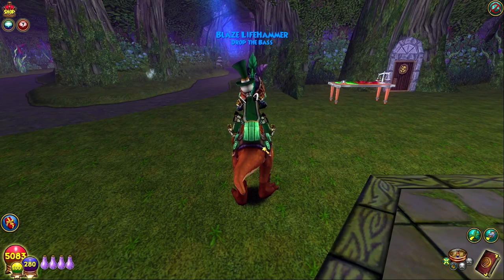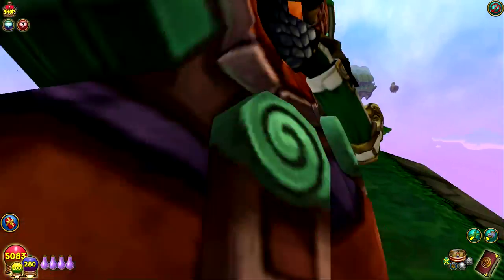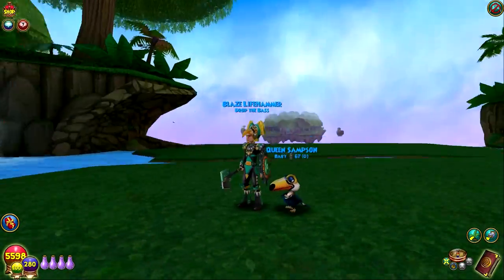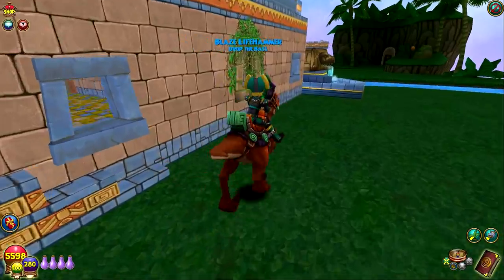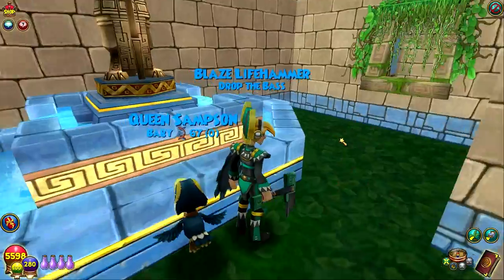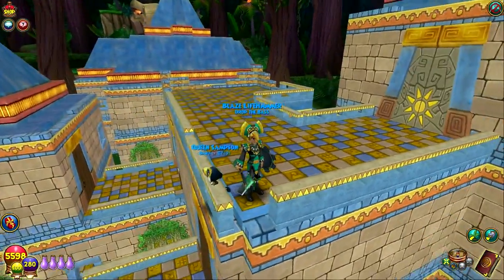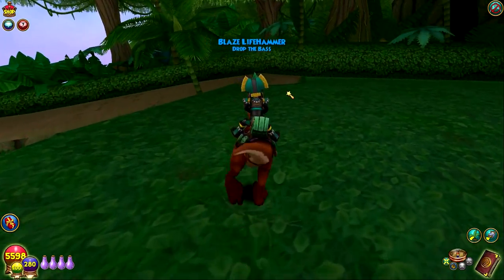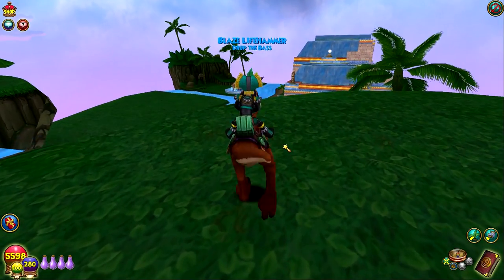Wizard101: NEW Aztecan Builder's Bundle!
Looking at the new Aztecan Builder's Bundle, available at Gamestop!
Show your support by leaving a like! Thanks!

▶▶ Social Media ◀◀

Wizard101 Aztecan Builder's Bundle
Wizard101 Azteca Bundle